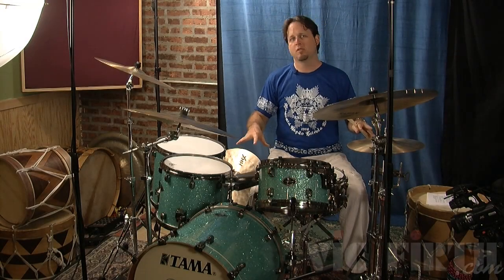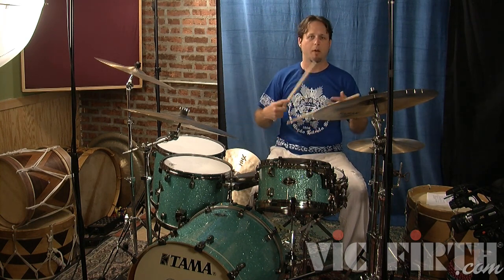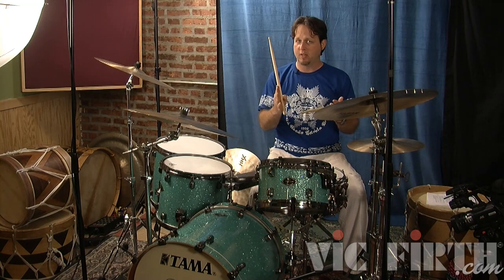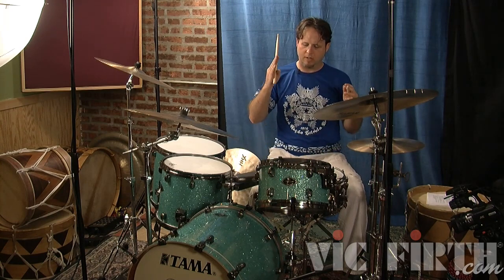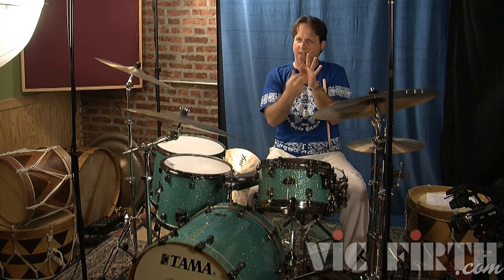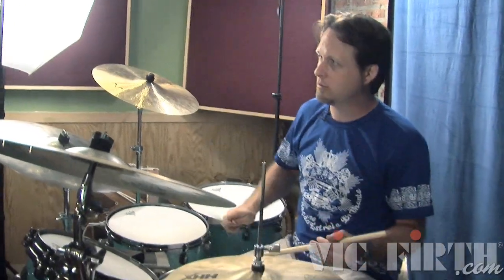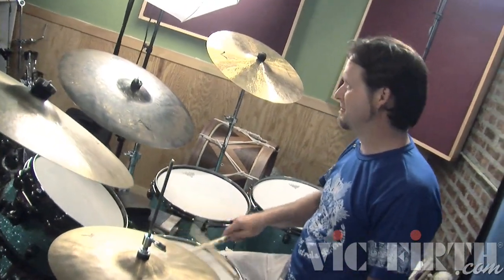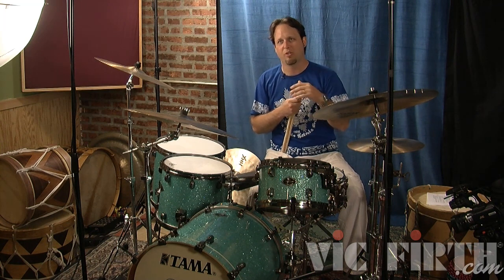Scott Kettner: Maracatu for Drumset 4: Caixa Rhythm & the Swing Feel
A Vic Firth Lesson Series with Scott Kettner from his book, "MARACATU FOR DRUMSET AND PERCUSSION," available through Hal Leonard Publications.

This lesson series will explore rhythms and instruments from the northeast of Brazil. Using four-way coordination and groove technique Scott will apply these polyrhythmic voices melodically around the drumkit and discuss concepts for applying these rhythms in a jazz, funk, or rock context.

Scott will also discuss the parallels these rhythms share with New Orleans 2nd Line and Mardis Gras Indian grooves as well as concepts for improvising around the drumset using the Maracatu and Baião ostinato pattern as a foundation. Techniques and soloing methods for playing these rhythms with the pandeiro and drumset together will also be discussed.

ABOUT SCOTT KETTNER:
Scott Kettner is a drummer, percussionist, composer, recording artist, and Artistic Director/Founder of world renowned Brazilian fusion band Nation Beat, who performed together with Willie Nelson at the 2008 Farm Aid concert. He's also the founder and director of Maracatu New York, the first organized maracatu group in the USA.

A graduate of the New School University Jazz and Contemporary Music program and a long time student of Billy Hart, Kettner has studied intensively in Brazil and has become a member of one of the legendary traditional Maracatu groups from Recife, Brazil, Maracatu Nação Estrela Brilhante (founded in 1906).

In 2003 and 2005 Scott was awarded an artist grant from the Brooklyn Arts Council for his project Maracatu New York and Nation Beat and was elected a 2006 Latin Jazz Ambassador by the U.S. State Department.

As a sideman, Kettner has worked and recorded with world famous Brazilian percussionist Cyro Baptista, Klezmer trumpeter Frank London and the Klezmer All Star Brass Band, Grammy award-winning producer Andres Levin, and many others.